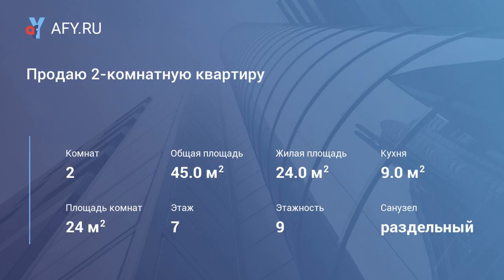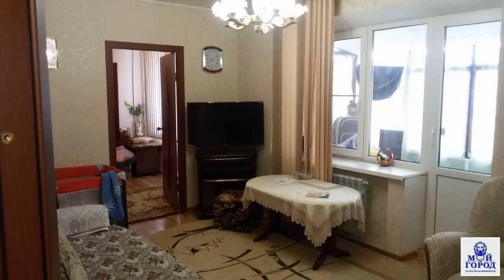Продаю 2-комнатную квартиру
Цена: 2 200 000 Руб.
(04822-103). Батайск. Продаю 2-комнатную квартиру, в многоэтажном кирпичном доме, 45/24/9 кв.м, комнаты раздельные, все удобства, тэц, санузел раздельный, хорошее состояние. Продажа с мебелью и техникой.